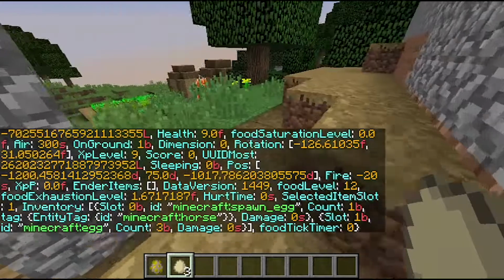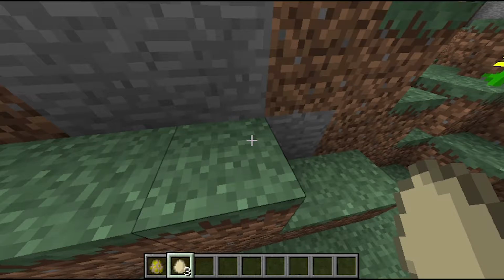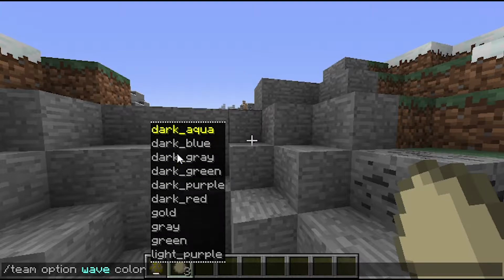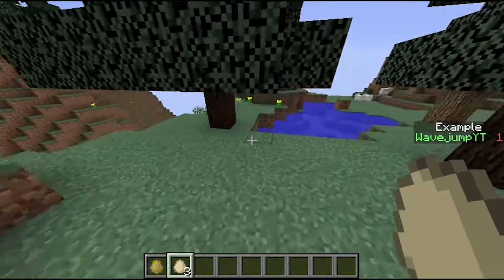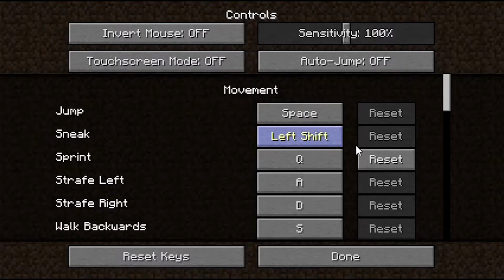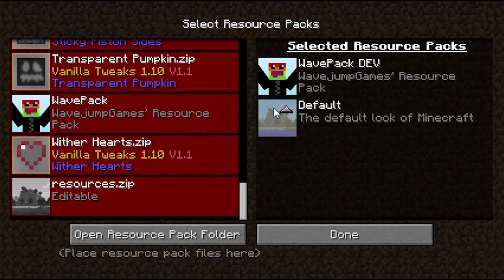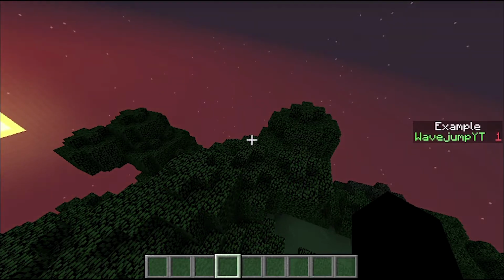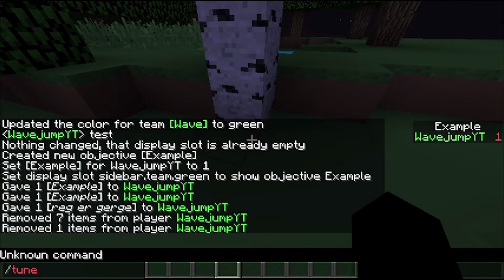Taking a look at all of the 1.13 command changes so far - In a much higher-quality way this time!